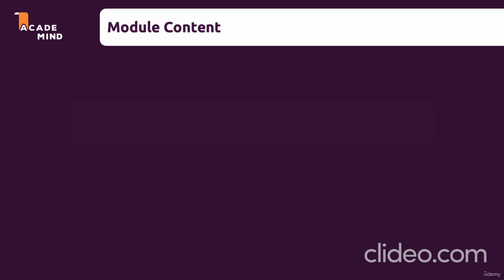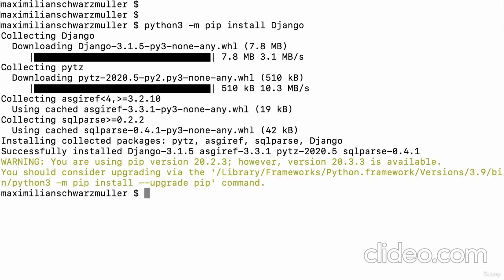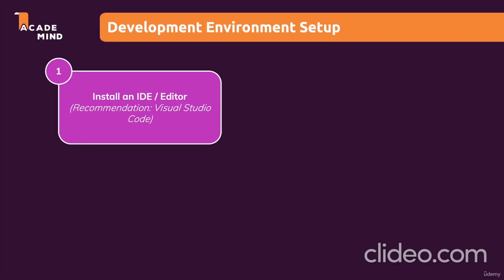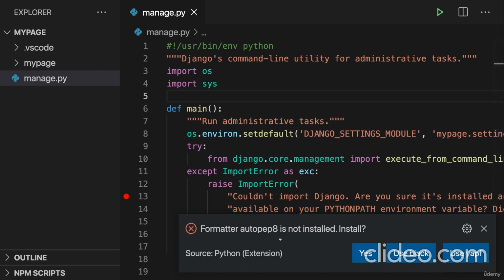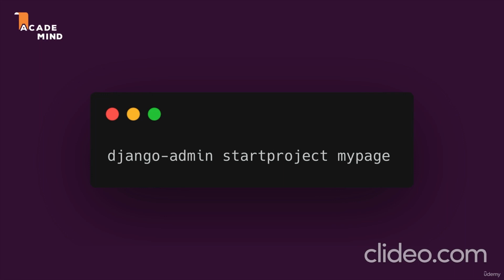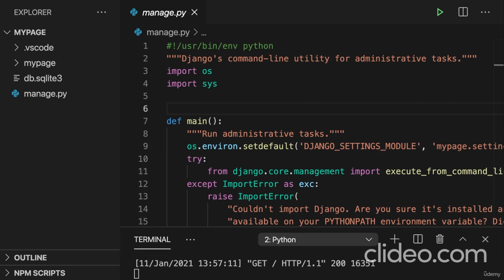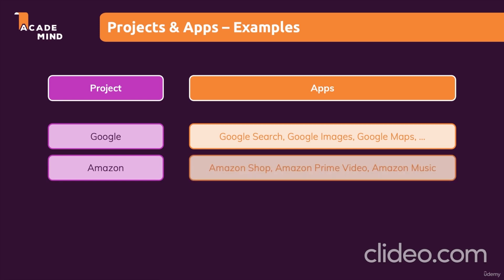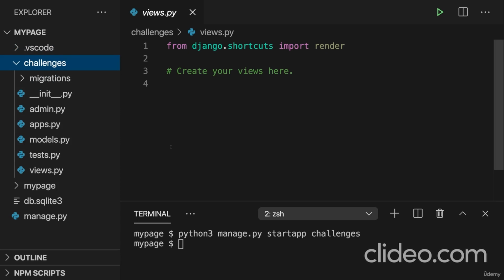Course Setup | Python Django - The Practical Guide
This course is about Django - the most popular Python web development framework out there!

Django covers all aspects of web development - from handling requests and responses, over rendering dynamic HTML pages with templates, all the way up to making database access and data management easy. It's all baked in and it's all covered in great detail in this course!

This course teaches Django from the ground up - you don't need to know anything about it to get started. Basic Python and web development knowledge is all you need.
Chapters:

00:00 Module Introduction
01:06 Installing Python & Django
07:31 Creating a Django Project
10:03 Installing an IDE
14:51 Analyzing the Created Project
19:56 Starting a Development Server
28:15 Django Apps
30:42 Analyzing the Created Project
Resources Link:

1. The macOS Terminal (zsh) - Getting Started
2. Windows Command Prompt in 15 Minutes
3. PEP 8 – Style Guide for Python Code
4.

5. Using a Virtual Environment:
When working with Python (no matter if you then work with Django or not), it's typically recommended to use a virtual environment for your projects. This allows you to install Python modules into the different environments and hence have project-specific modules (instead of global modules).

Using virtual environments is optional.

Using "Pylance"
When using Visual Studio Code (recommended), you can use the "Pylance" extension to get better code checks and code completion.

To enable it in your Python / Django project, you can add a special setting to your your project-specific configuration (i.e. your .vscode/settings.json file):

"python.languageServer": "Pylance",

We'll start at the absolute basics and understand how to create Django project, how to run them and how to add features - step by step.

In detail, this course covers:

• Installing Django
• Creating and understanding Django projects
• Understanding URLs, views, requests and responses
• Working with templates and static files like CSS and images
• Working with data and models
• Connecting data with relationships (one-to-many, one-to-one, many-to many)
• Querying data with Django's powerful model solution
• Adding administration panels to your projects
• Handling user input with forms - manually and with Django's built-in form support
• Advanced features like class-based views (and when to use them)
• Dealing with file uploads and how to serve uploaded files
• In-depth deployment instructions and examples
• Different ways of deploying and serving static files and user uploads

All those concepts are taught in great depth and backed up by a complete example course project where we build a "Blog website" from the ground up.

Therefore, you'll learn all the important concepts and the theory and you're also going to be able to see it applied to a real project.

Hence, once you completed the course, you'll have a very solid understanding of Django and you'll be able to dive into your own Django projects!
Who this course is for:
• Python developers who want to take the next step and dive into web development with Python
• JavaScript developers who want to explore Python for web development
• Everyone interested in learning how to build websites with Python
Course Credits: Created by Academind by Maximilian Schwarzmüller, Maximilian Schwarzmüller